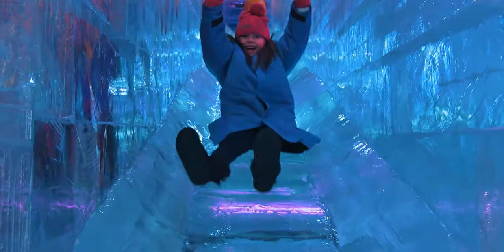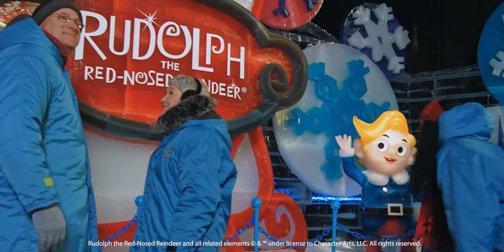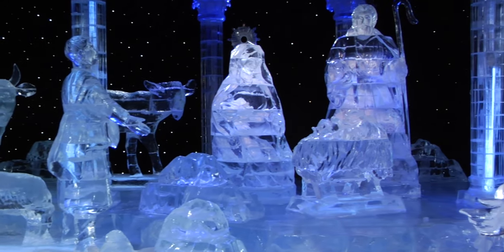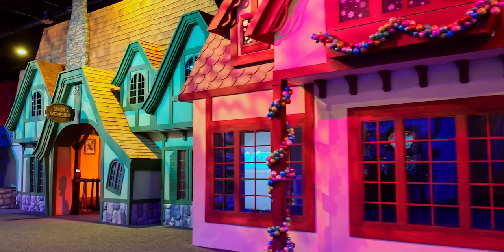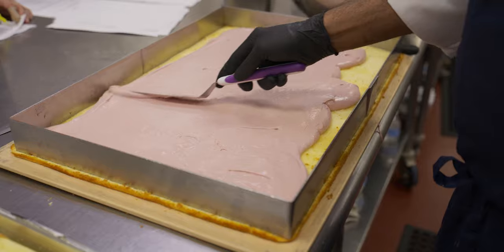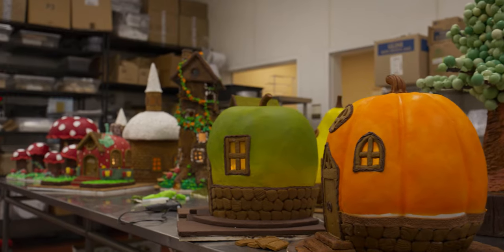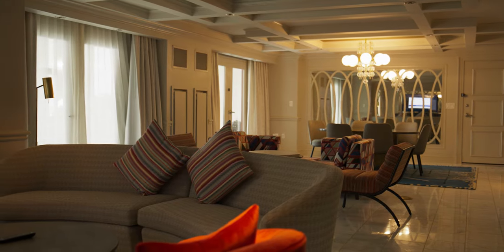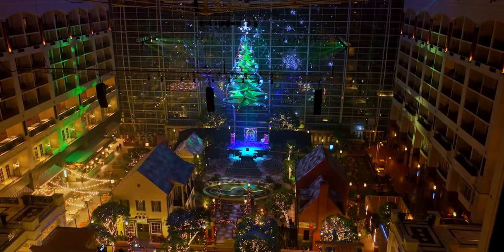Must-see holiday attractions at Gaylord National Resort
At Gaylord National Resort, the most wonderful time of the year gets an extra sprinkle of holiday magic.